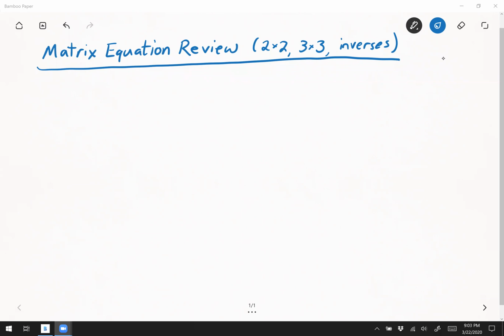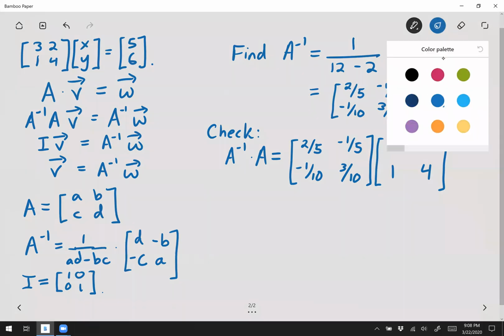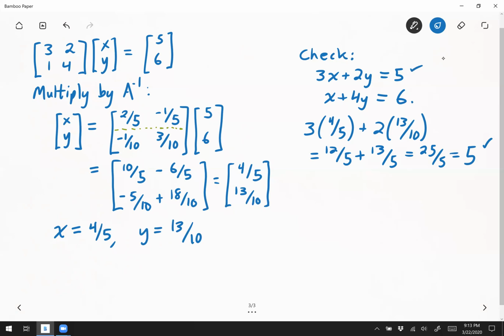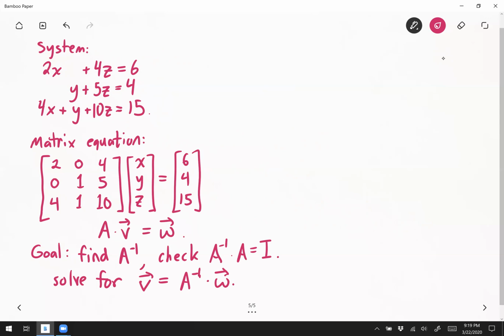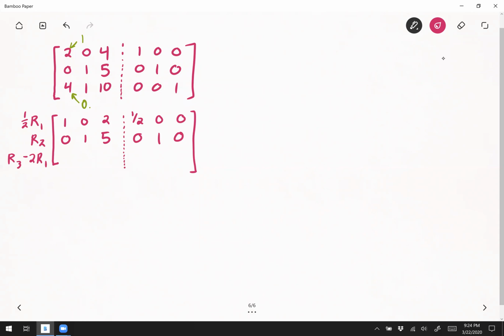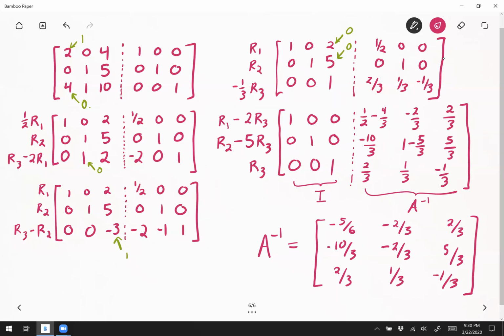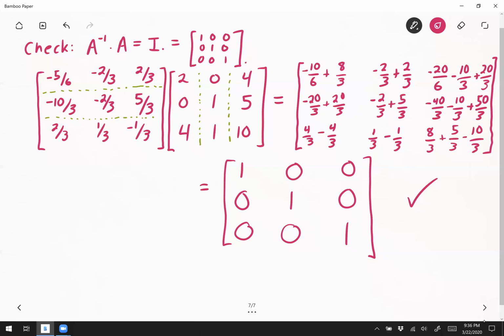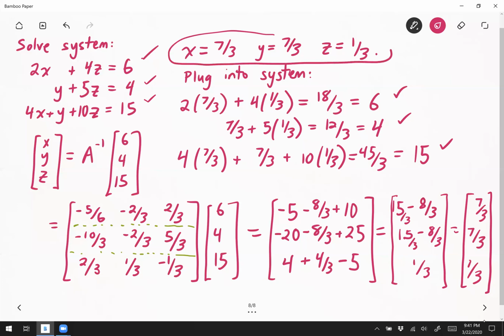Inverse Matrix Review